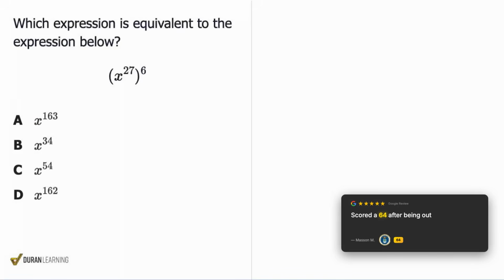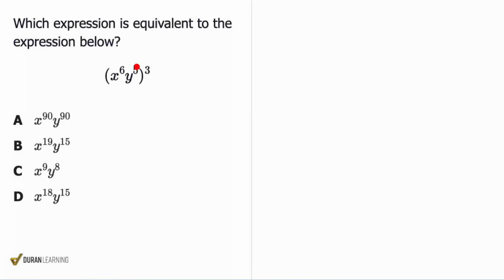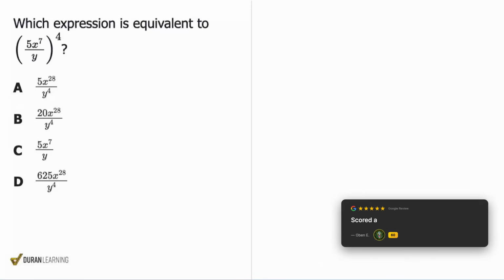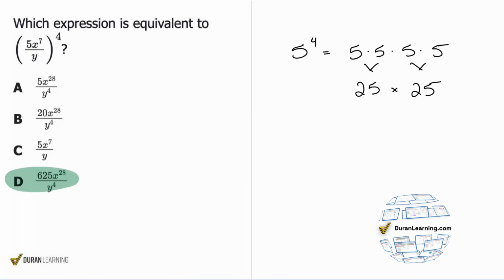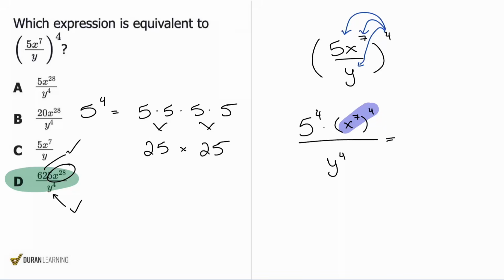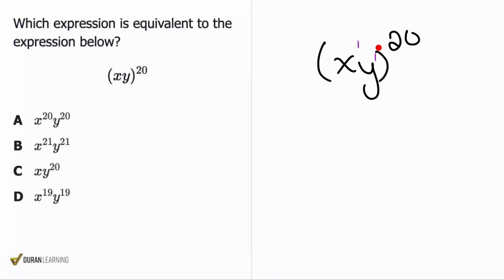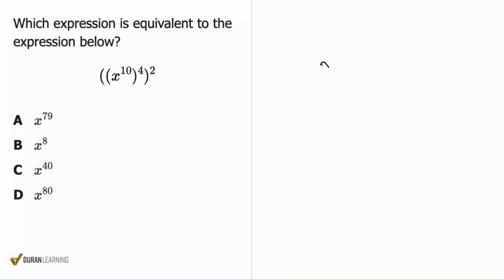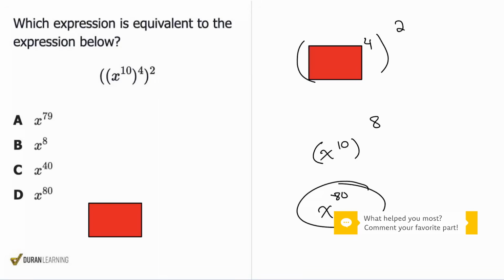ASVAB Practice — Power Rules (Laws of Exponents) | Mathematics Knowledge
Power Rules show up on the ASVAB Mathematics Knowledge section, and this video gives you focused practice on exactly that. Work through 5 problems step by step and build the confidence to handle any exponent question on test day.

TIMESTAMPS:
0:00 — Simplify (x²⁷)⁶ — power to a power rule
1:03 — Simplify (x⁶y⁵)³ — power rule with multiple variables
2:28 — Simplify (5x⁷ / y)⁴ — power rule with a fraction
5:26 — Simplify (xy)²⁰ — distributing an exponent over a product
6:43 — Simplify ((x¹⁰)⁴)² — chaining the power rule across three levels

If you're in the program, head to Mathematics Knowledge — Laws of Exponents to keep practicing Power Rules problems!

Want more practice or live help? Join a free class or grab the full program below. Keep showing up — one day better, one day at a time.